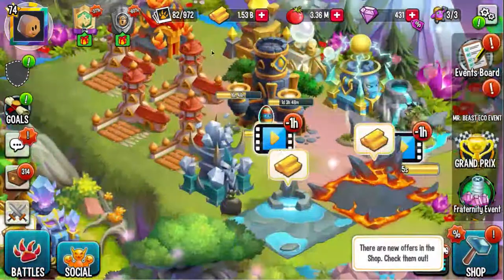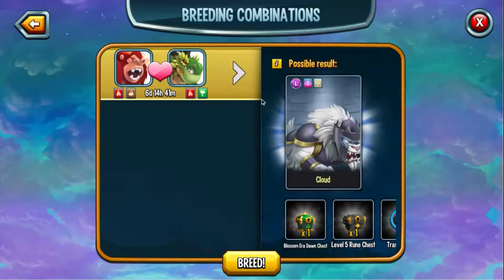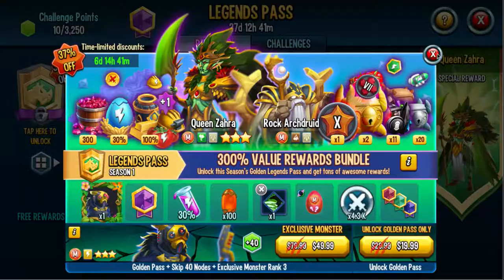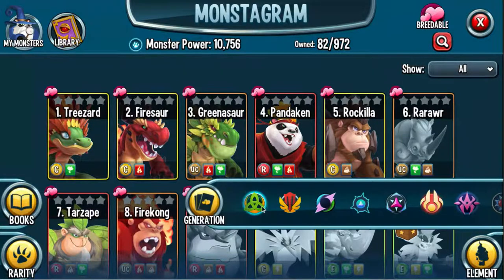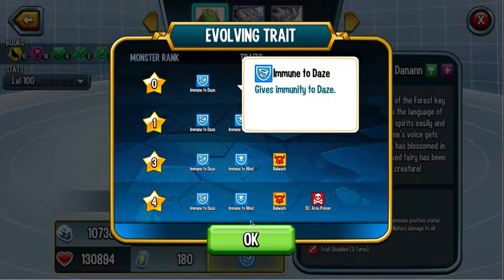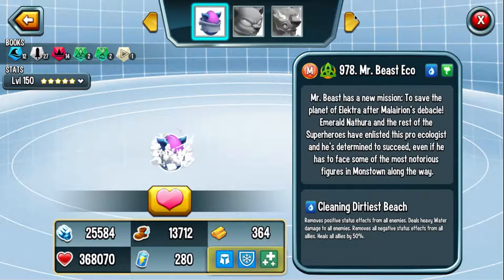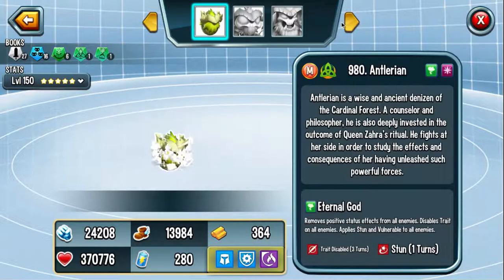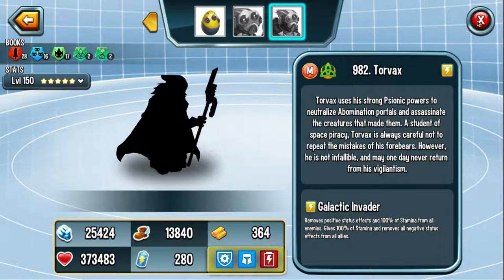Monster Legends: BLOSSOM ERA!